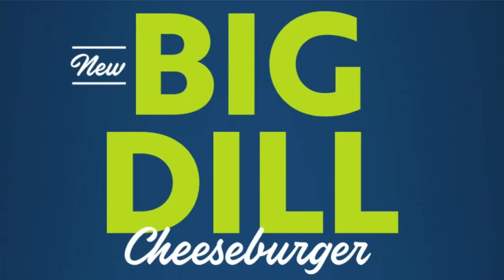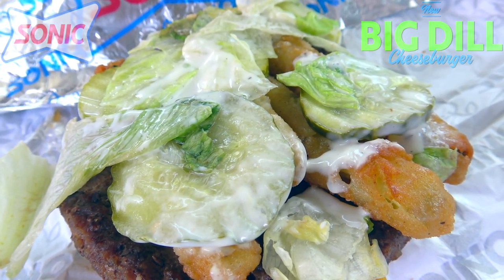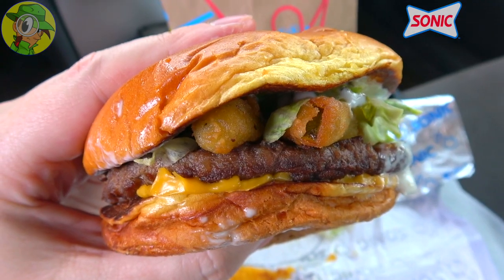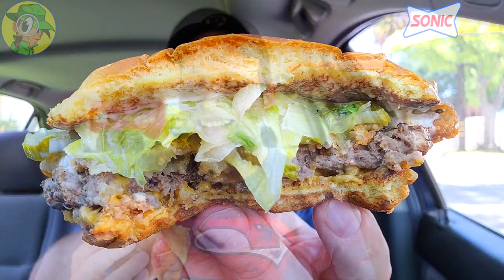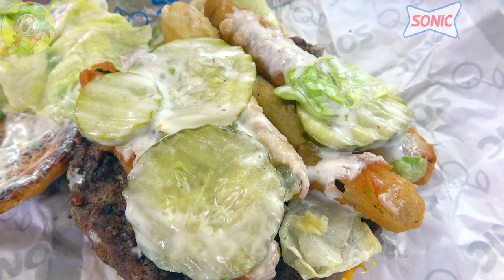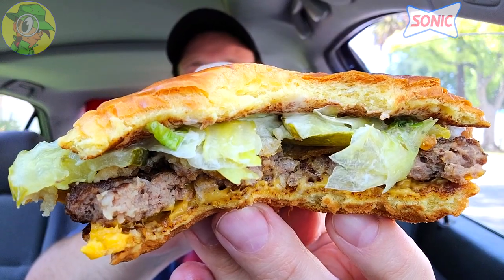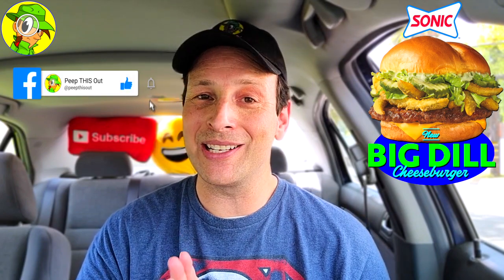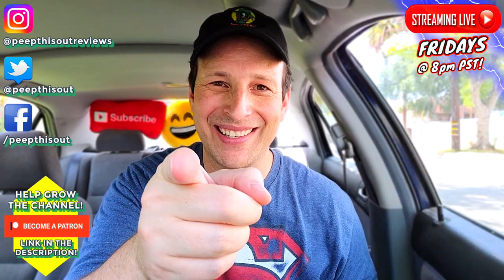Sonic® 🚗🔊 THE BIG DILL CHEESEBURGER Review 🥒🍔 | Peep THIS Out! 🕵️‍♂️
Looks like a Pretty Big Deal, er, Dill just launched at Sonic® America's Drive-In with The Big Dill Cheeseburger! That's right! It could be a Fast Food Pickle Lover's Dream Come True and I'm reviewing it here on the Channel to see if it is! So can a Triple Threat of Dill Pickle Goodness on this one truly deliver the Flavor Goods and was it worth the price of admission?! Find out all that and more right here in this Detailed Sonic® Fast Food Food Review!

Ian K swings by his local Sonic® to give their The Big Dill Cheeseburger a shot! How awesome was The Big Dill Cheeseburger from Sonic®?! Only one way to find out, guys! Peep THIS Out!

THE BIG DILL CHEESEBURGER ($5.39)
Features Crispy Pickle Fries, Creamy Dilly Ranch, Chopped Lettuce, Crinkle Cut Pickle Slices & Melty American Cheese layered on a 100% Pure Seasoned Beef Patty on a Toasted Brioche Bun.(™)

NUTRITIONAL INFORMATION

Sonic® THE BIG DILL CHEESEBURGER
Calories: 780
Fat: 51g
Saturated Fat: 15g
Trans Fat: 0g
Cholesterol: 70mg
Sodium: 1860mg
Carbohydrates: 52g
Dietary Fiber: 3g
Sugars: 10g
Protein: 28g

Daily Random #12 - Dancing Pickle -Weird Smile- Green Screen Video For Video Editing - Animated GIF (ApgyTube - Green Screen)